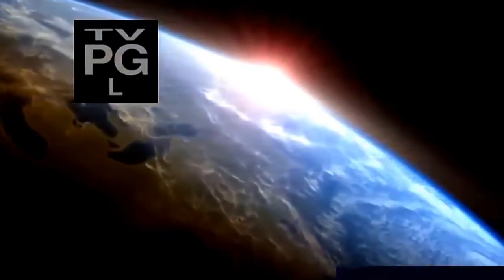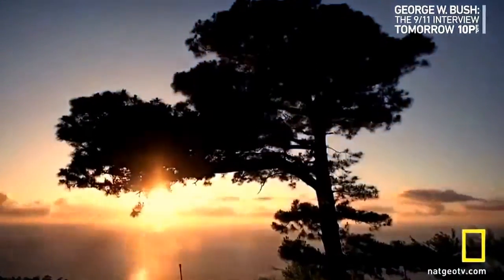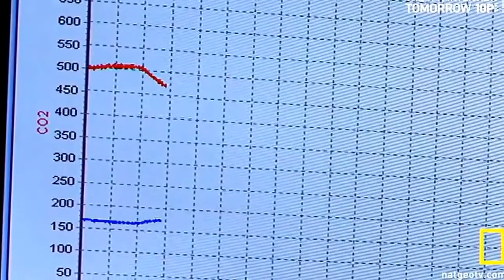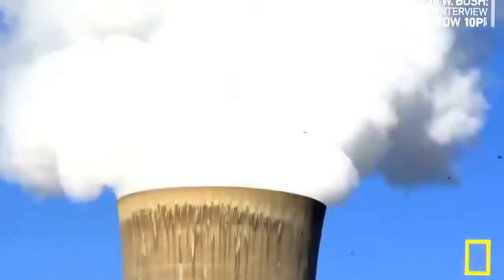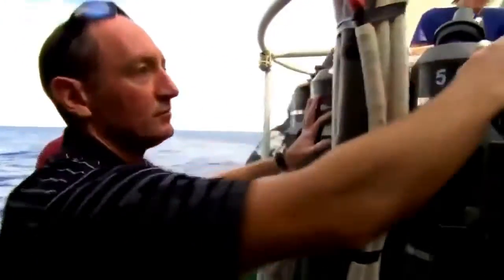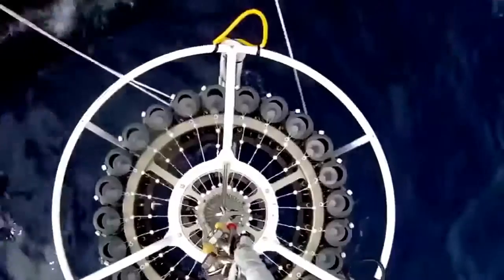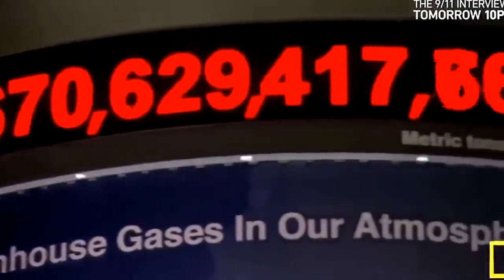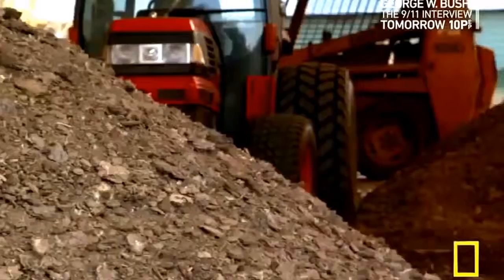Climate on Earth and in space Change Forecasts for the Future Documentary National Geography 2017